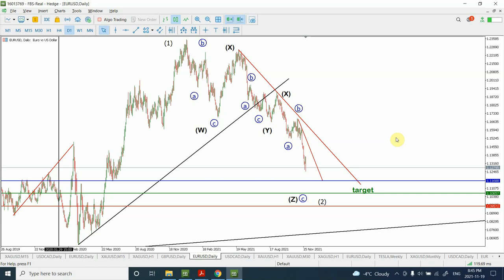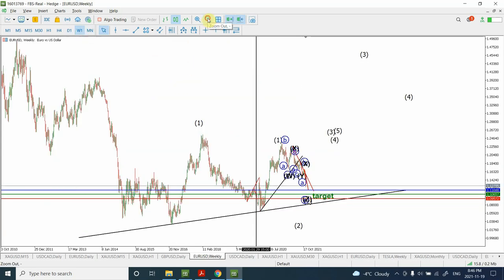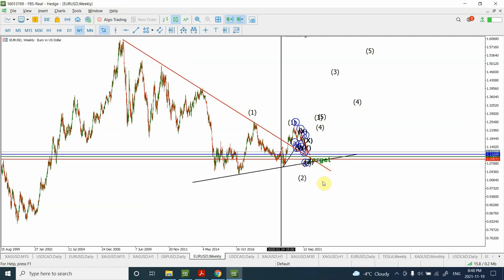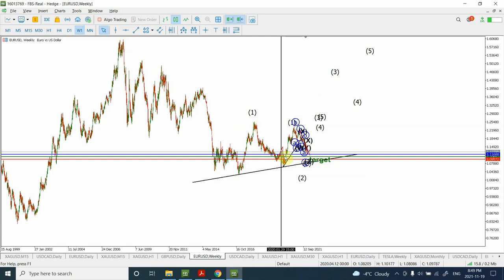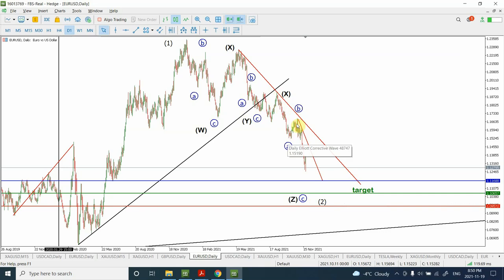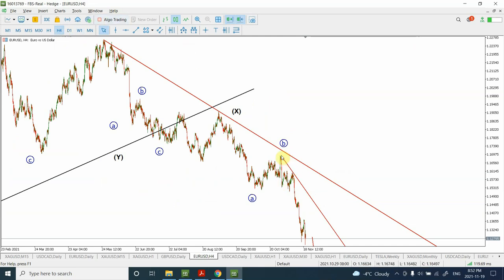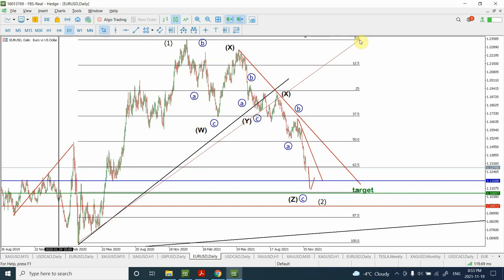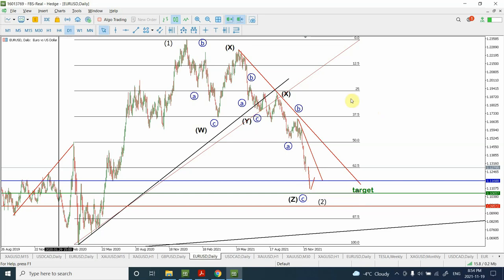Weekly Forex Elliott wave analysis of Euro EUR USD | Nov 21 2021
Weekly Elliott wave analysis of Euro EUR USD | Nov 21 2021.
Euro has been falling strongly , here I use Cycles, Elliott wave analysis and conventional Technical analysis to analyze the EUR USD chart.

Thanks
Shaheen